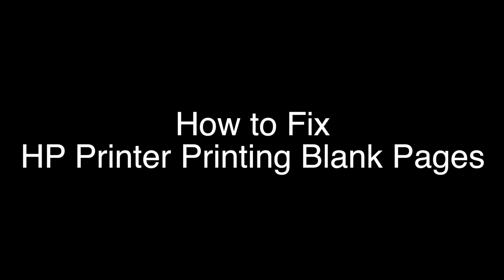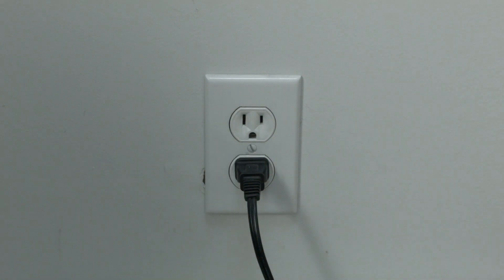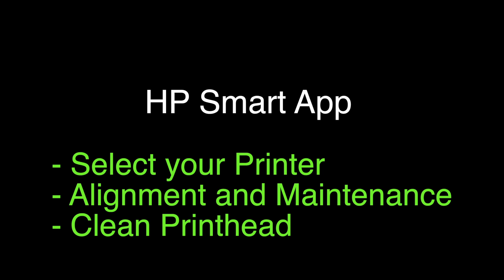HP Printer Printing Blank Pages - Fix it Now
HP Printer Printing Blank Pages